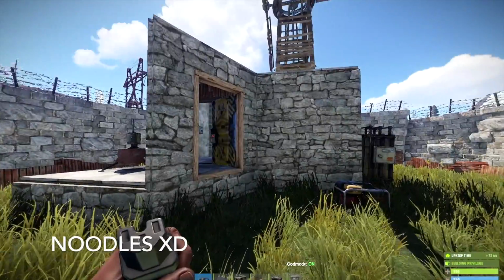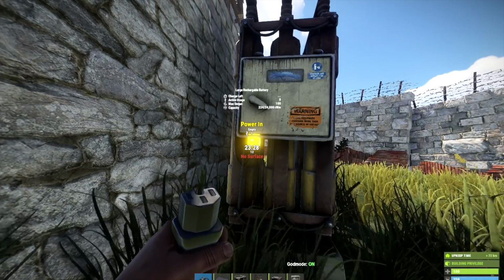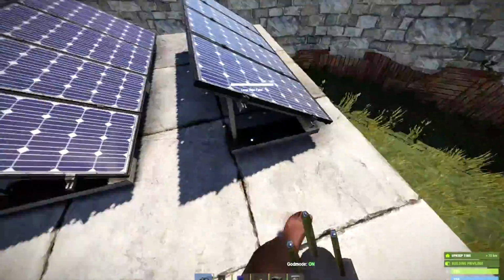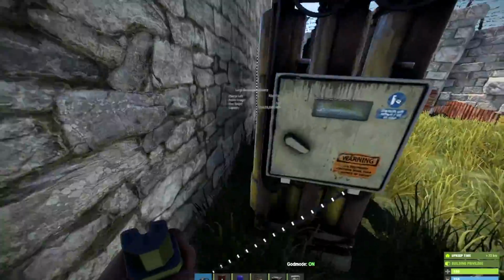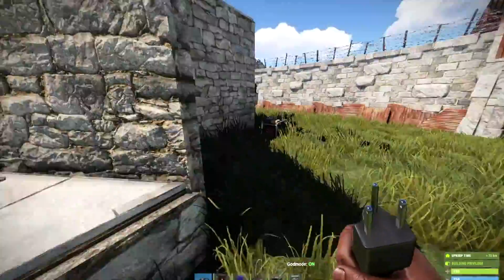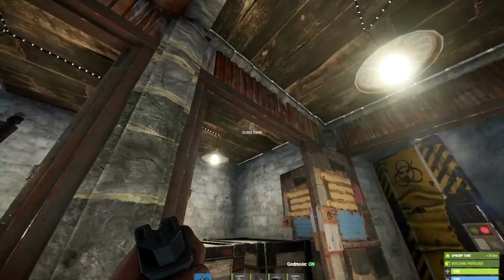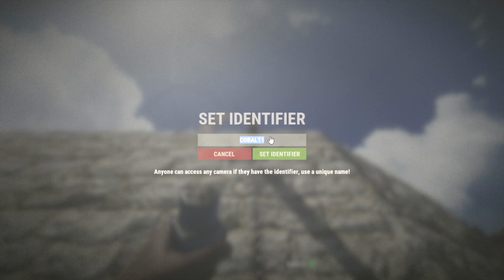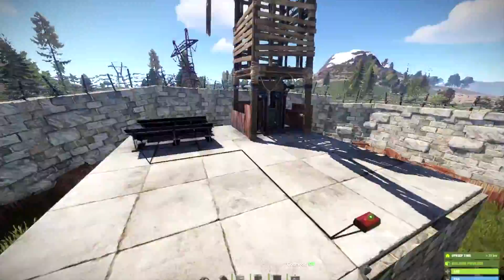Basic Electric Tutorial - Turrets, Lights and Cameras - Rust Tutorials.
For the new players that dont understand how to do the electric systems in Rust I thought it would be useful to show the best way of setting up your Turrets, Lighting your base and Setting up the Cameras.
Time Stamps:
Turrets - 0:25
Lights - 11:16
Cameras - 13:29